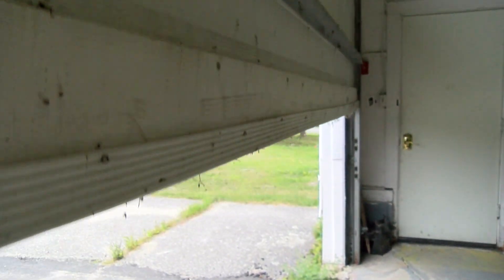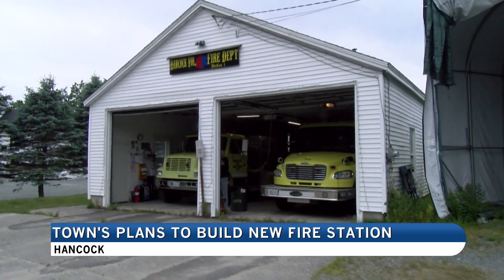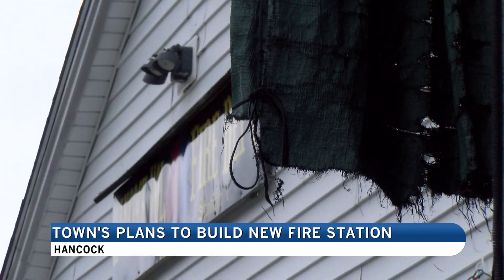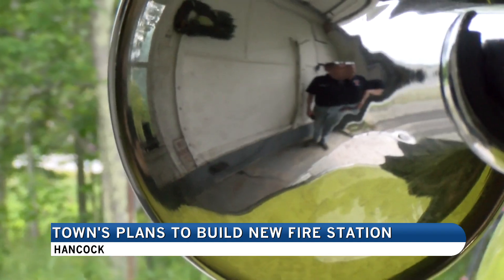Hancock plans to build a brand new fire station